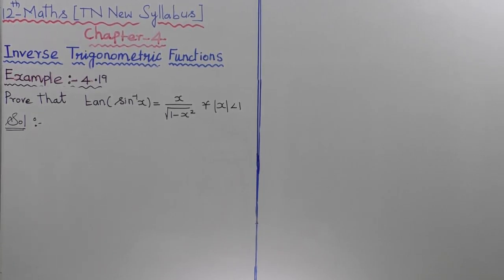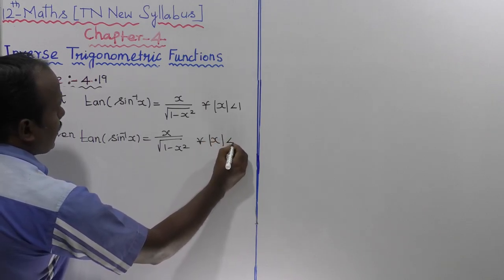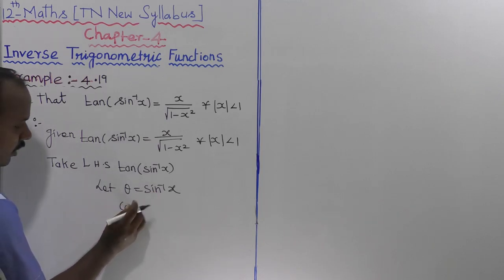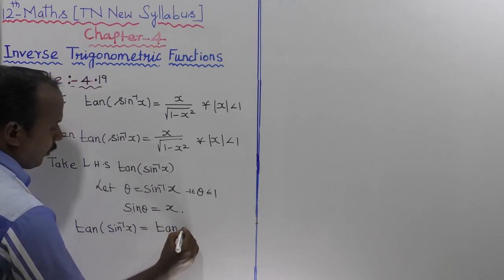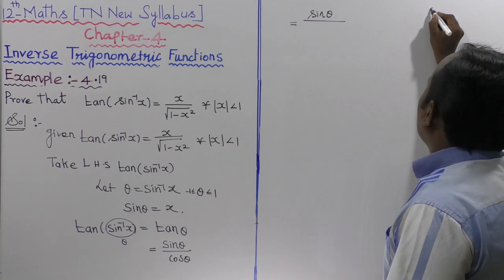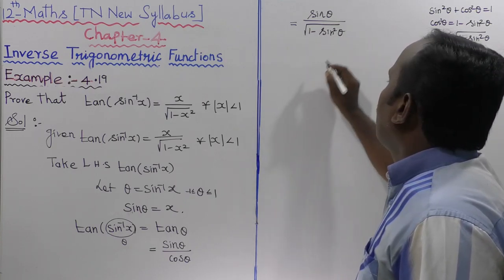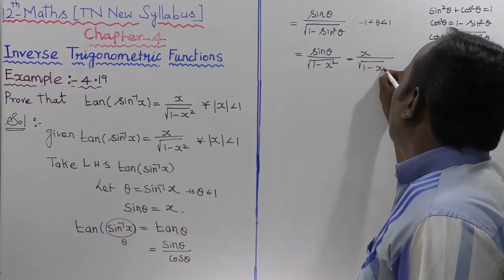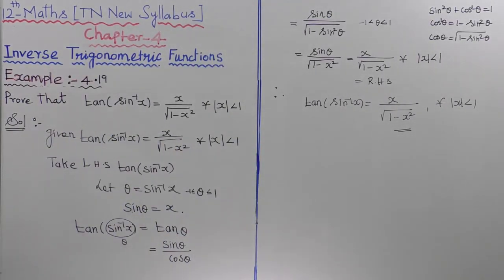EXAMPLE 4.19 |CLASS 12 MATHS | INVERSE TRIGONOMETRIC FUNCTIONS | CHAPTER 4